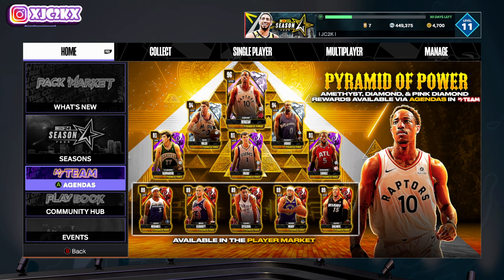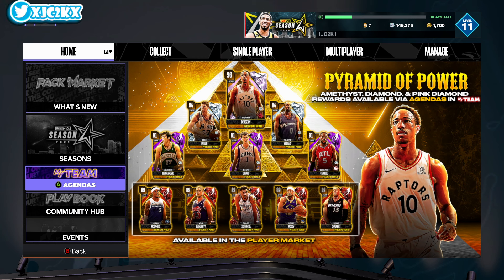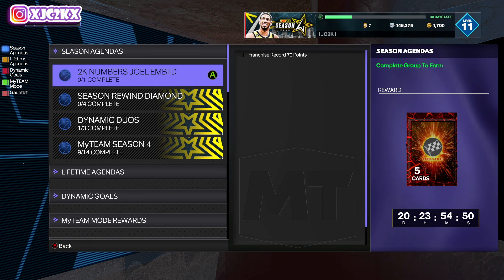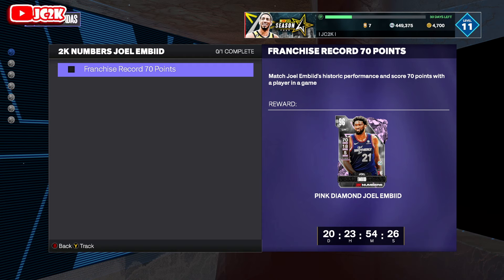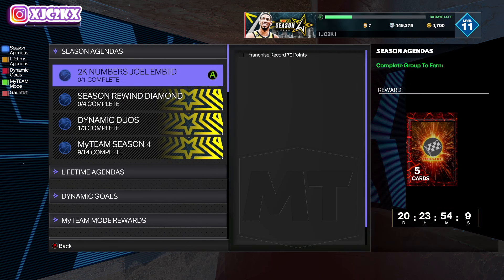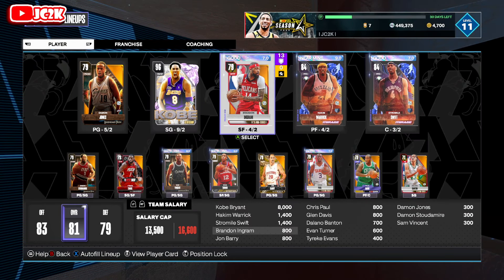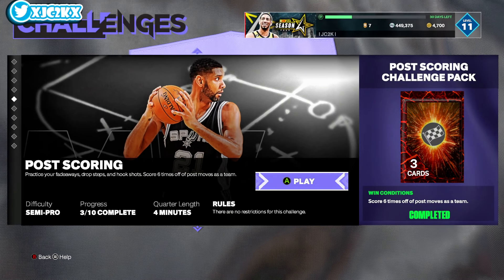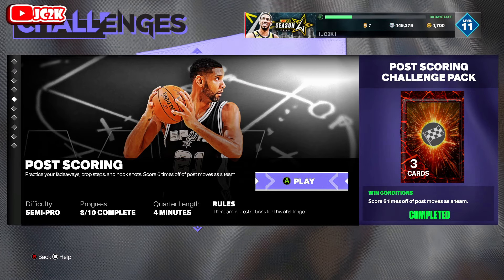HOW TO GET PINK DIAMOND JOEL EMBIID FOR FREE SUPER FAST AND EASY IN NBA 2K24 MyTEAM!!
In this video I talked about how to get 2K Numbers Pink Diamond Joel Embiid for free in NBA 2K24 MyTeam! If you enjoy this video please make sure to leave it a like and a comment and most importantly make sure to hit the subscribe button to help me grow towards 18,000 subscribers on the channel!